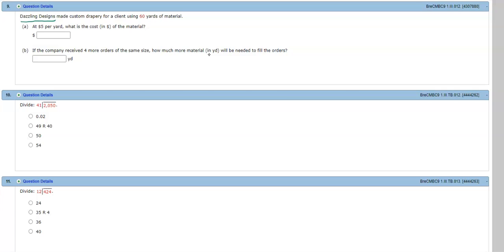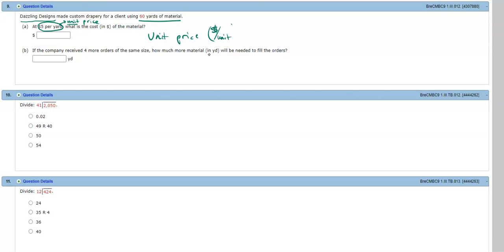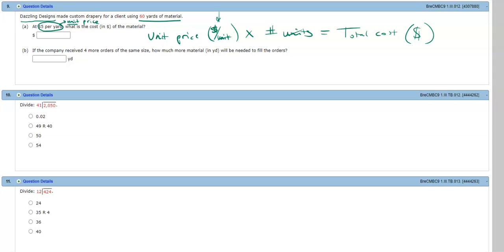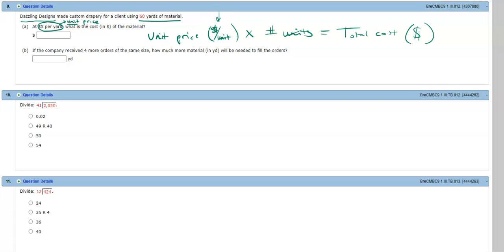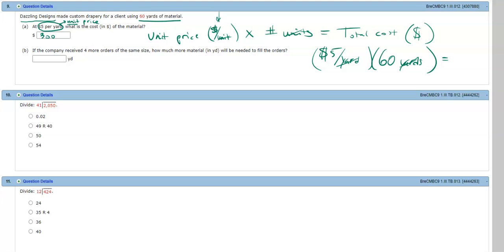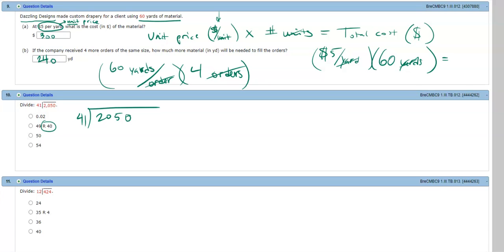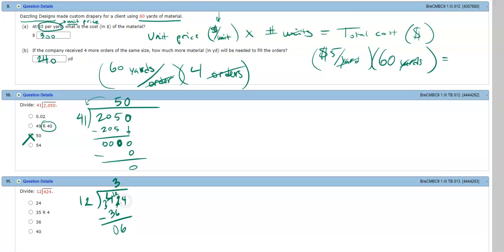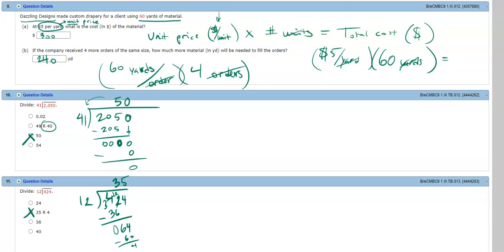MATH1332 Homework 1 part 3